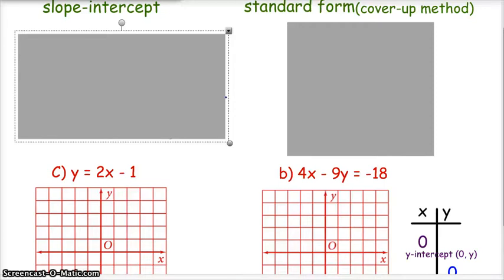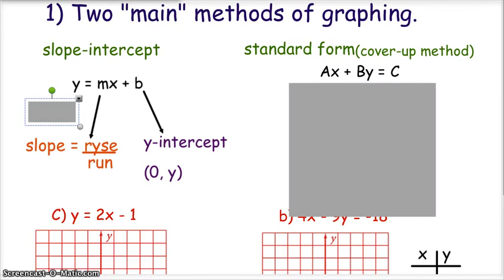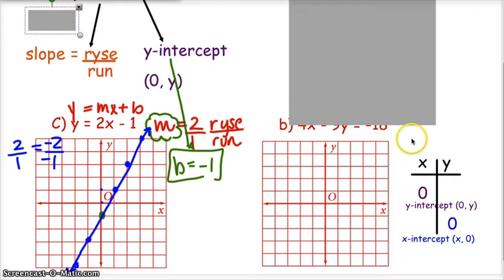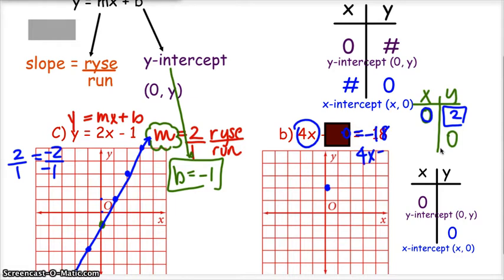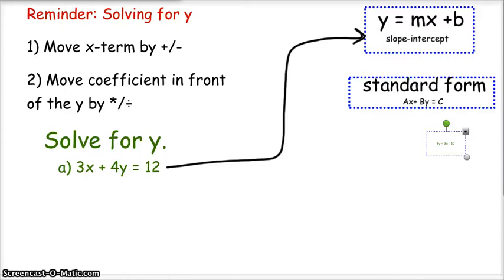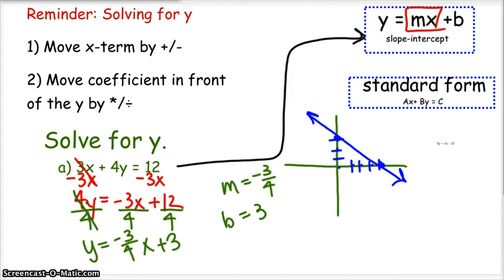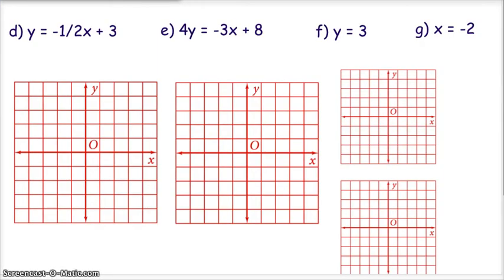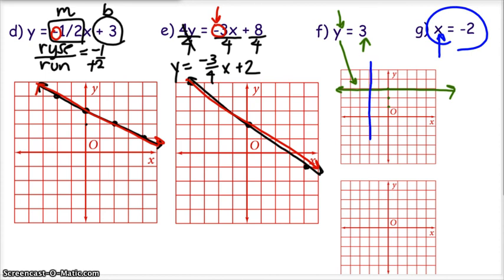geo graphinglines 1516